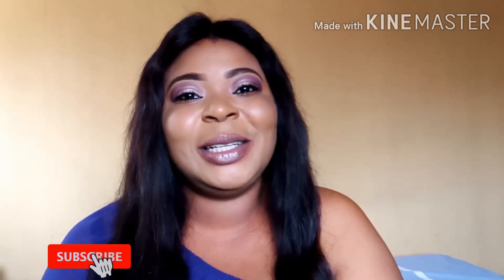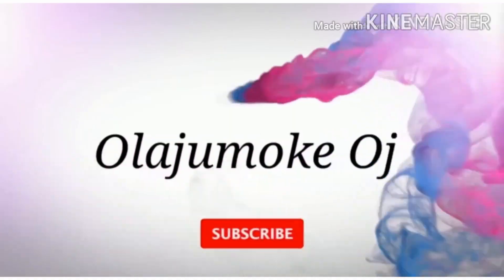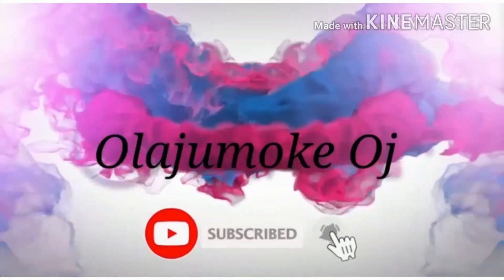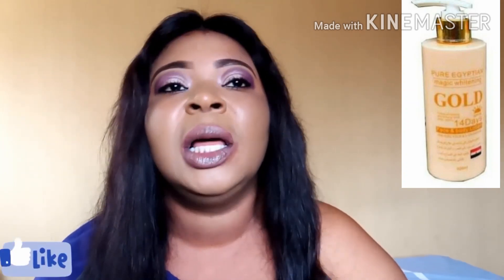PURE EGYPTIAN MAGIC WHITENING GOLD LOTION REVIEW| PUREC EGYPTIAN MAGIC WHITENING LOTION.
pure Egyptian magic whitening gold lotion review | purec egyptian magic whitening gold lotion

Hey guys!

In this video, i will tell you the truth about pure Egyptian magic whitening gold lotion.

please let me know your opinion about this video in the comment session.